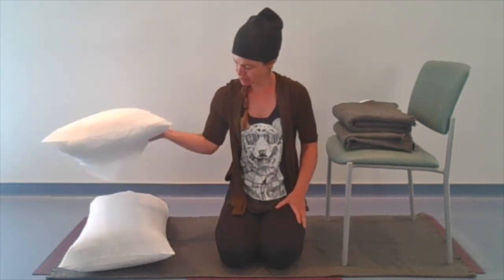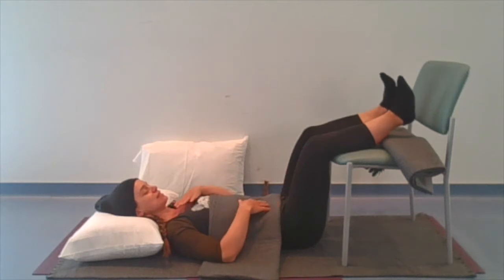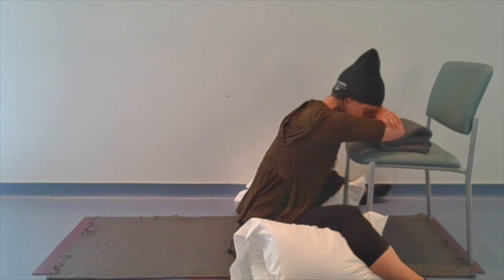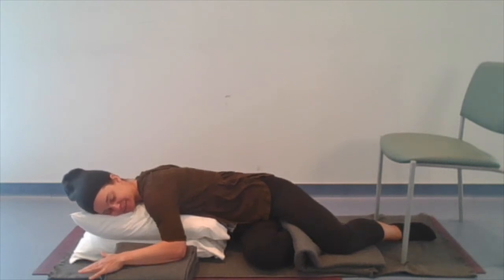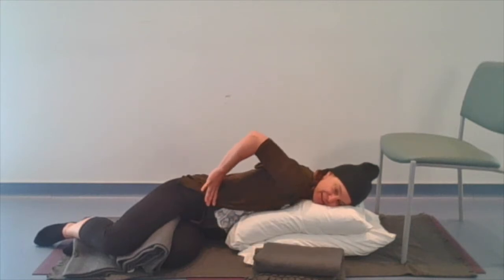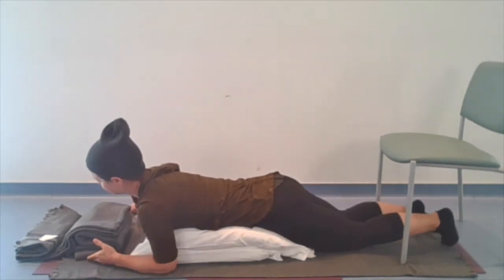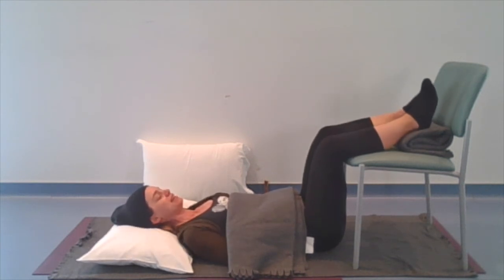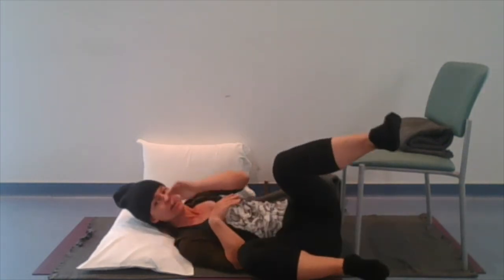Restorative Yoga with Kenzie: Every Day Counts Program - June 15, 2021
This relaxation-based practice uses a chair today to support us in some of our poses. We recreate legs up the wall, a supported forward bend and some gentle twists to help quiet our mind and nourish our body, all while resting deeply in the present moment.